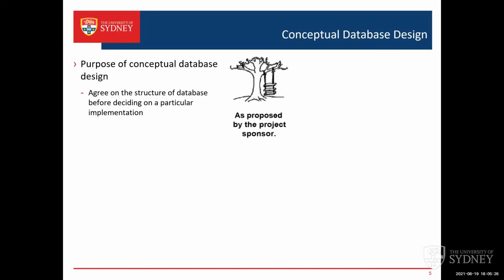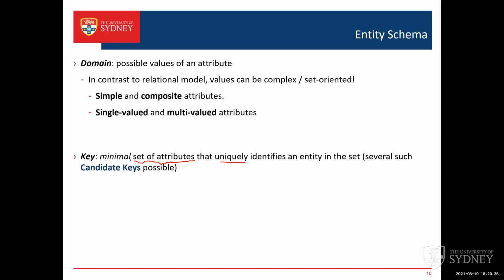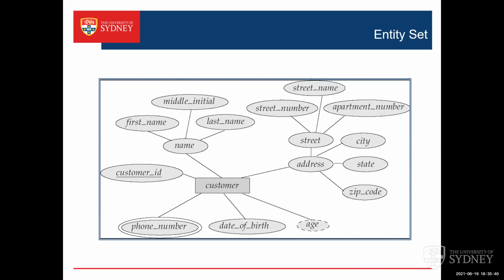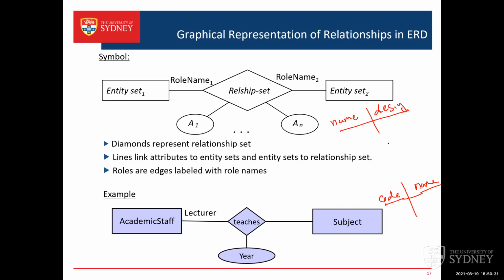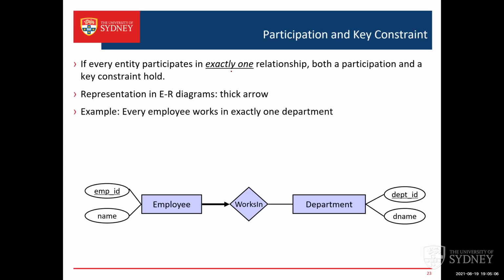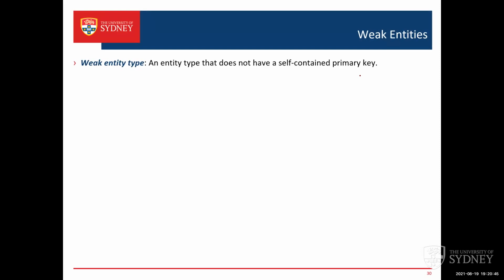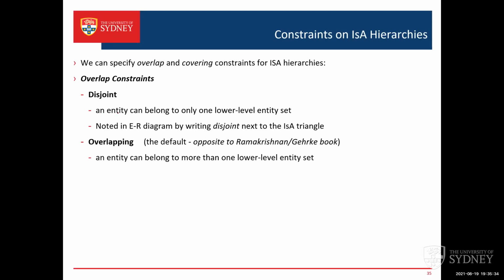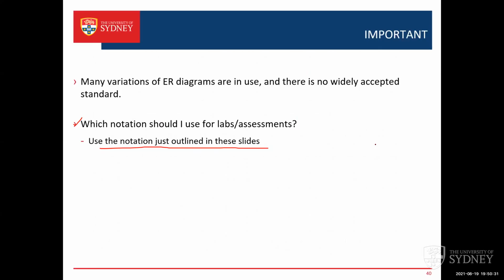COMP9120 Week2 Lecture